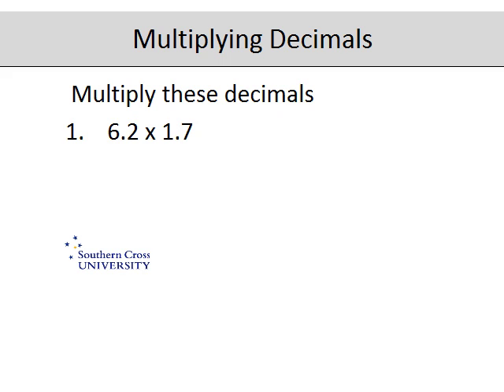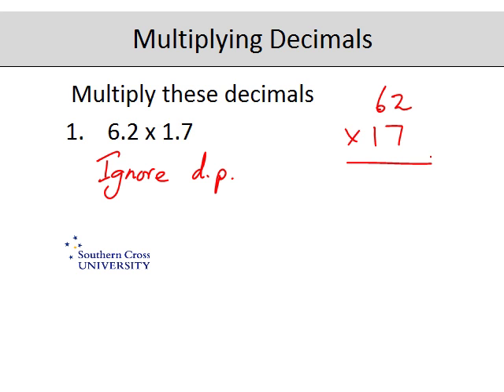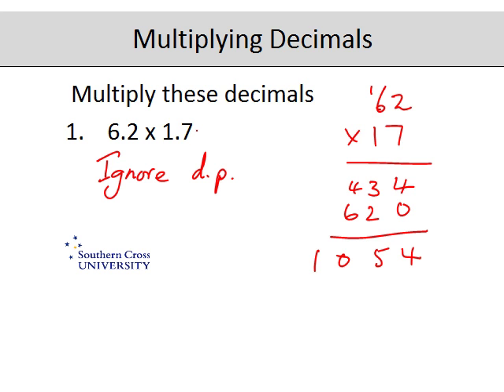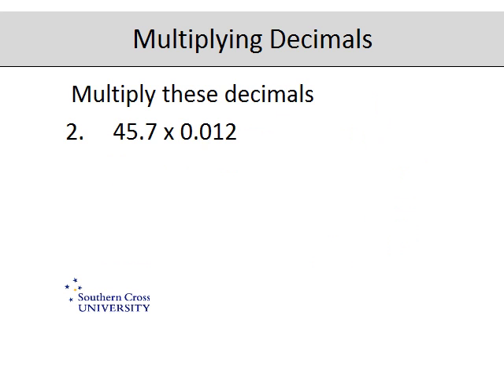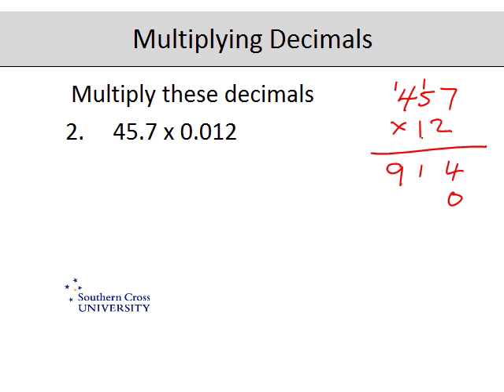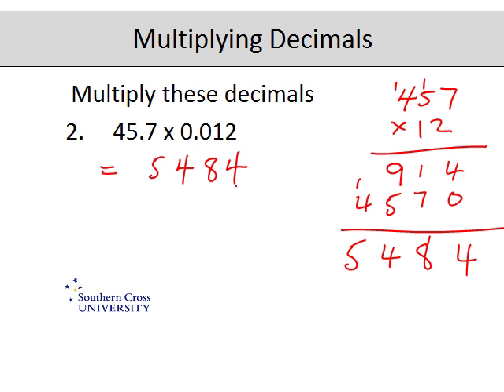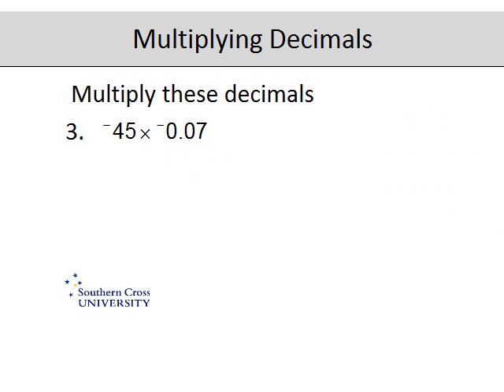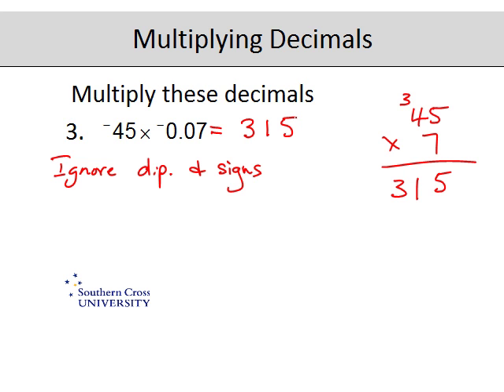Multiplying Decimals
This movie shows how to multiply decimals.